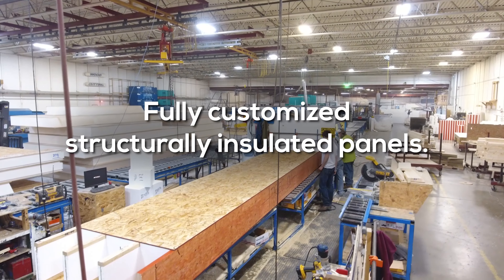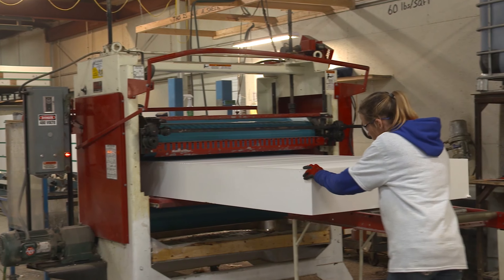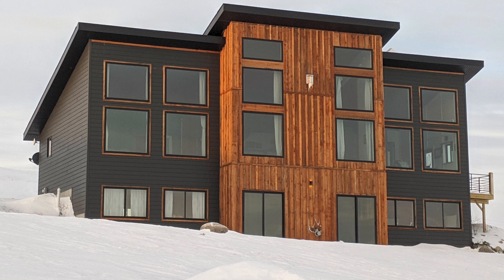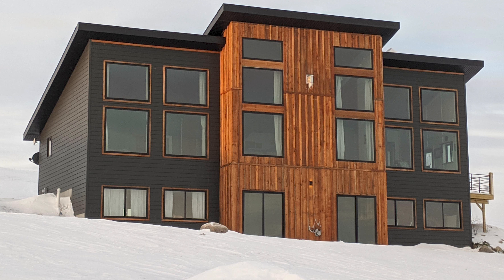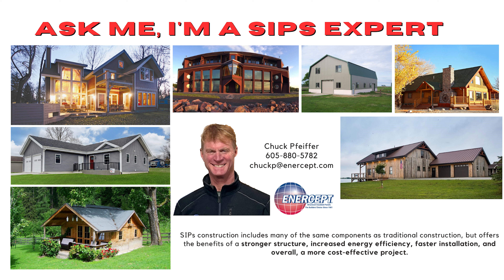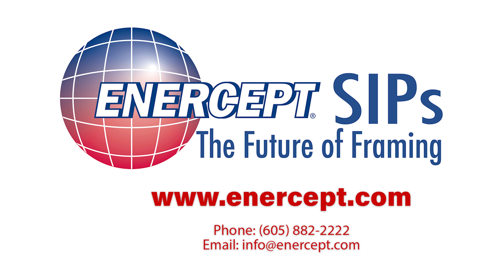SIPs offer a more cost-effective project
SIPs construction includes many of the same components as traditional construction, but offers the benefits of a stronger structure, increased energy efficiency, faster installation, and overall, a more cost-effective project.